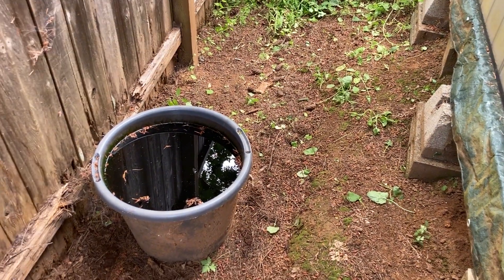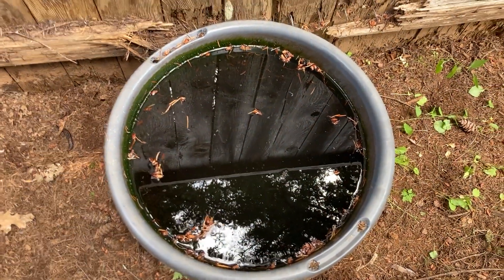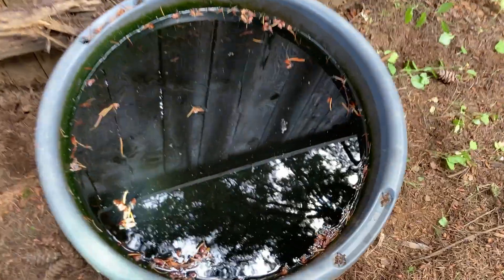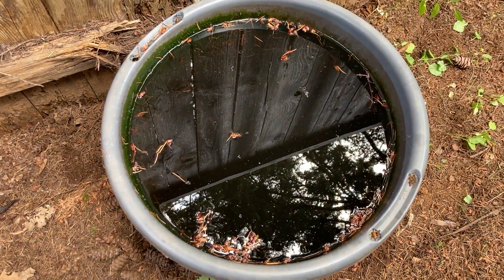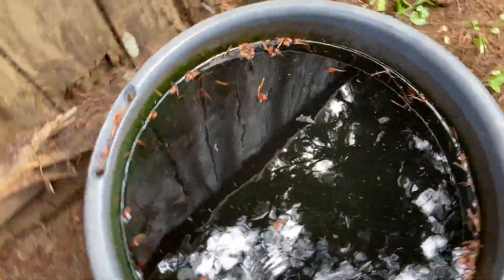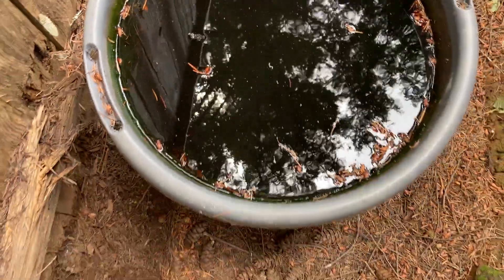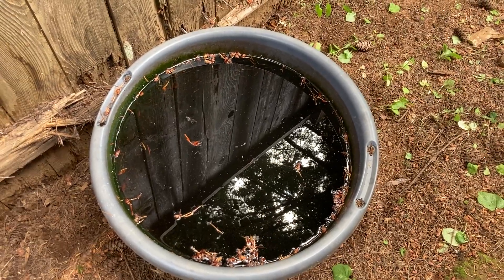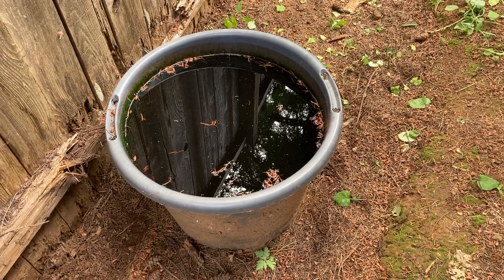FORGOTTEN DAPHNIA CULTURE, 1 YEAR LATER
I kept a couple daphnia culture behind my shed but moved them to a new location.  I had left this one just to ensure I had a reliable supply of daphnia while my new cultures become established.  I then forgot about it.  It's been there like this for around one year.  Let's take a peak before I empty it.